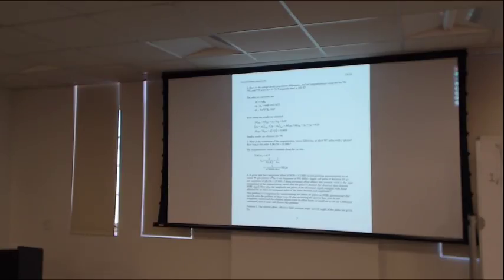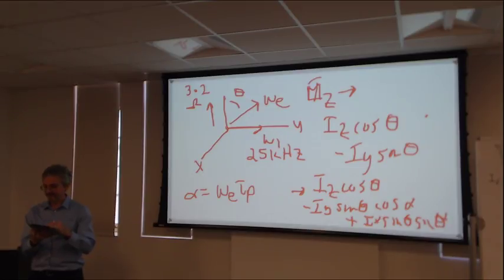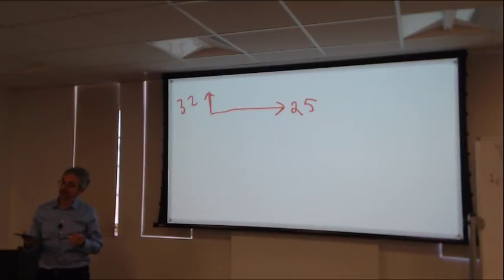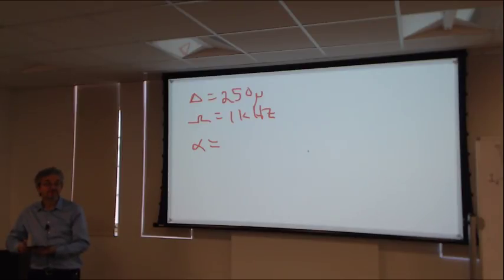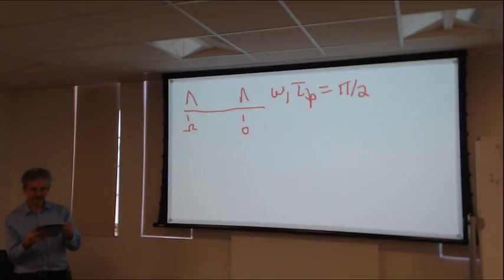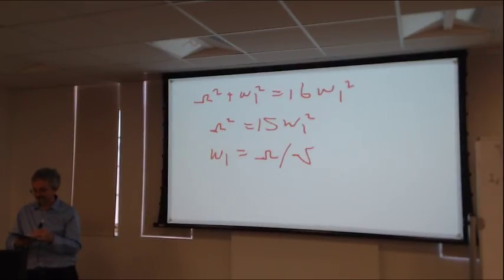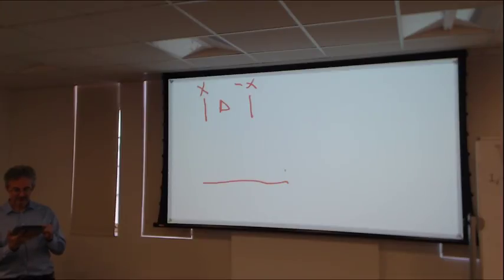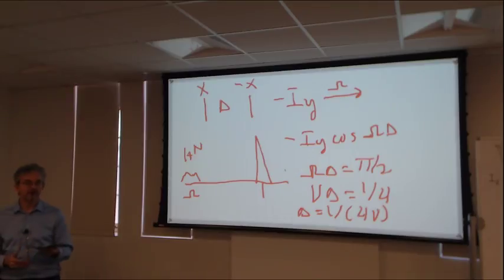G6270 NMR Course Spring 2018- problem set